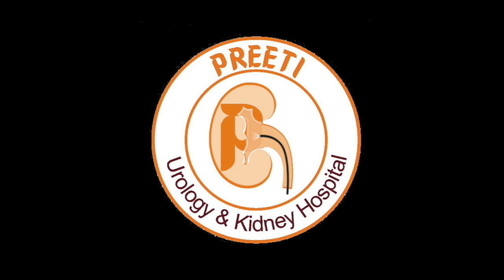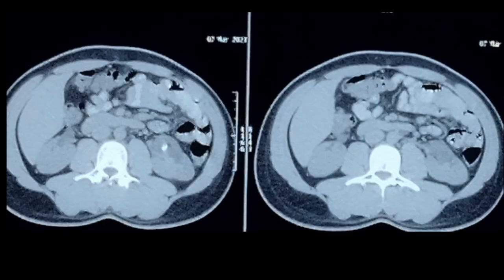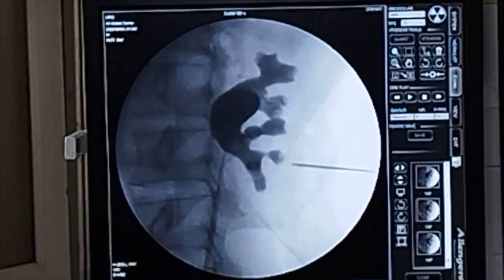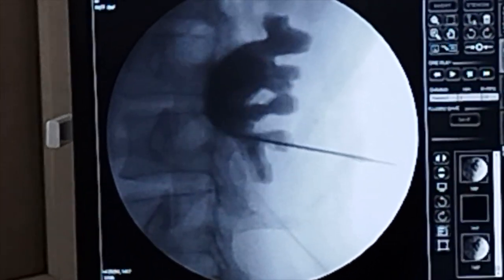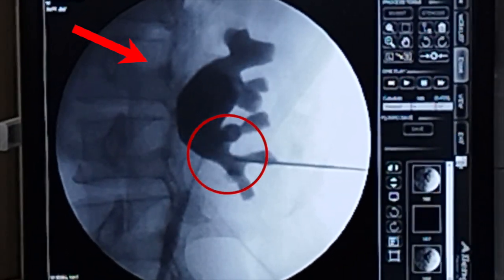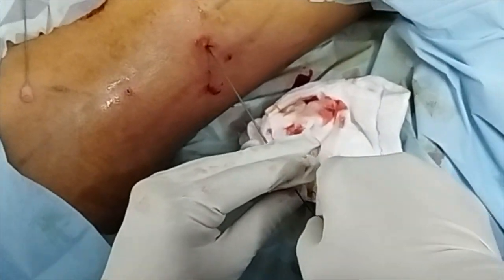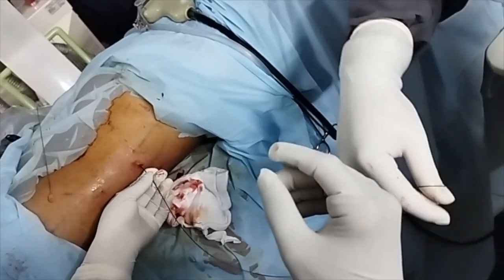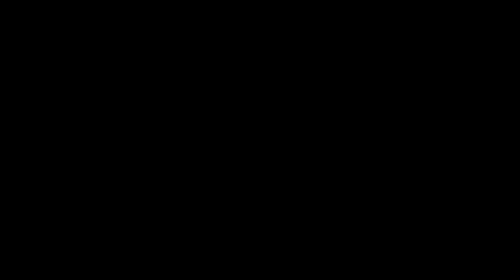How to assess perfect puncture in Supine PCNL